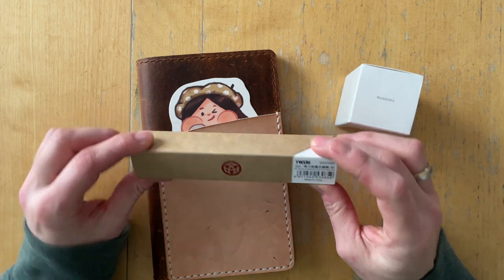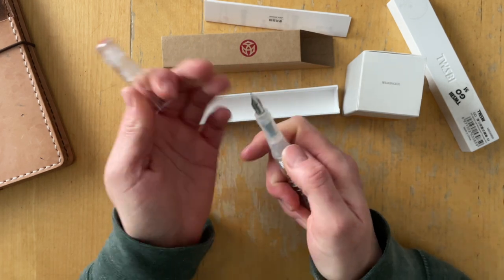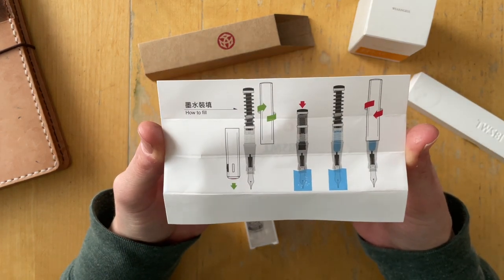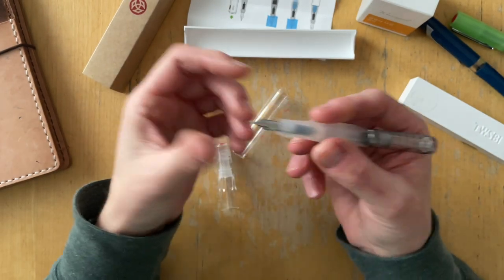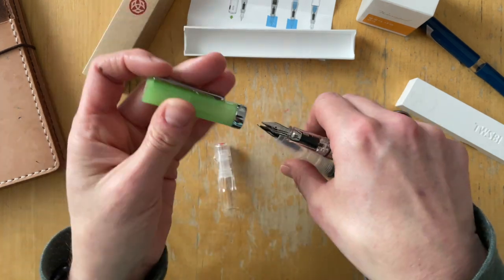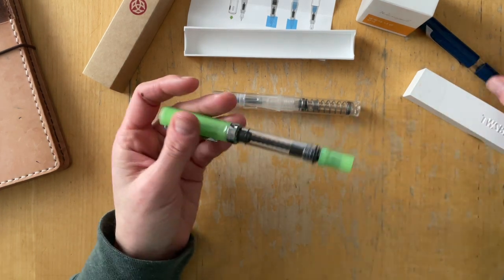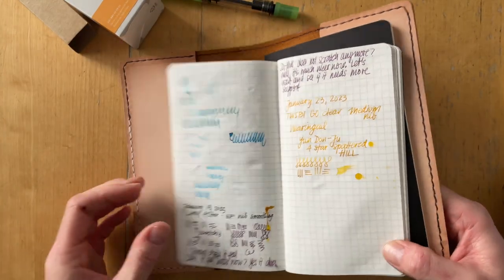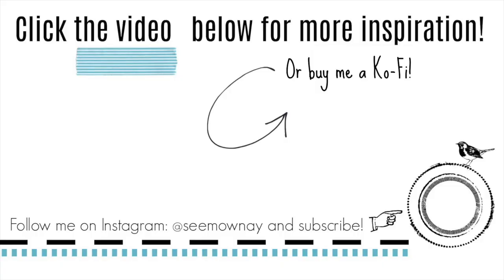New Pen Day: TWSBI Go M * First Impressions * Fountain Pen for Shimmer Inks?